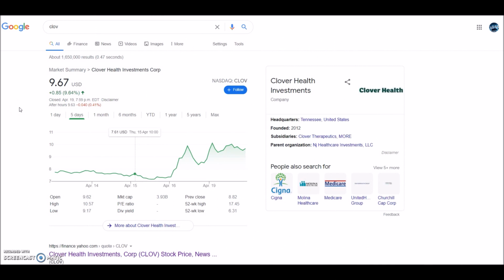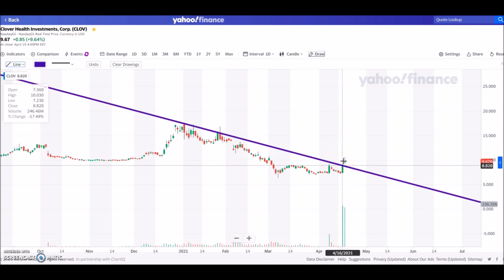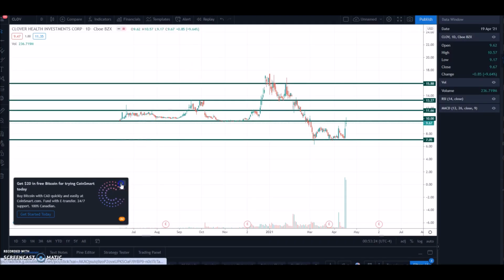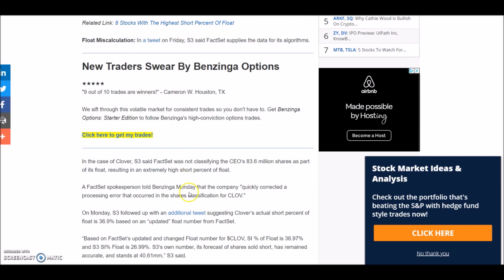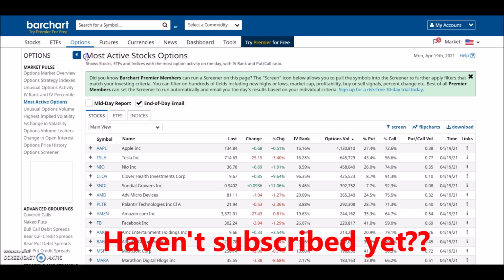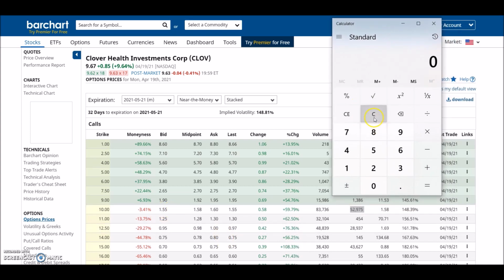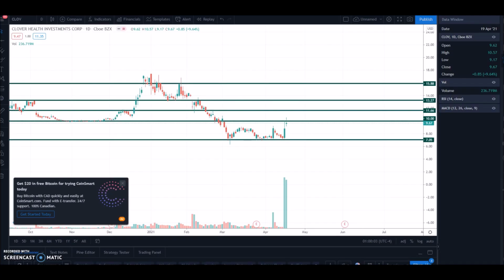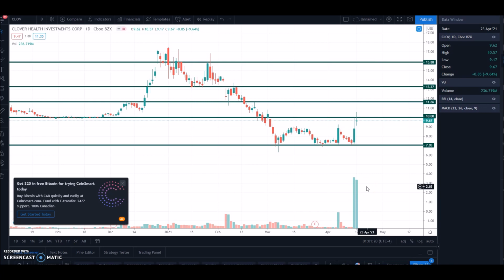CLOV stock: massive short squeeze this week?Huge volume & short interest 🔥 Millions of $$ betting!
If you prefer to buy Option for $1 commission, try the Interactive Broker